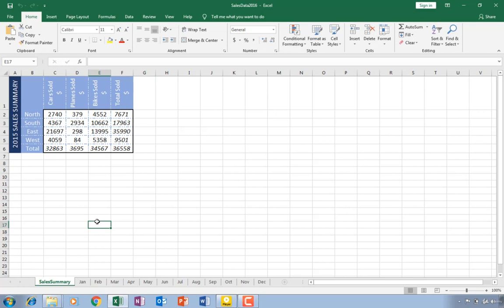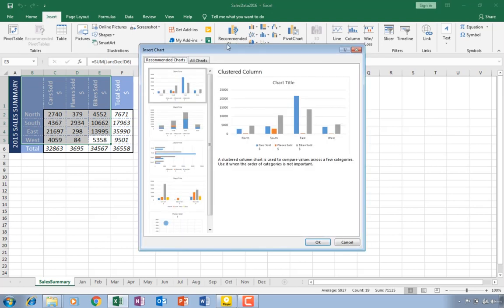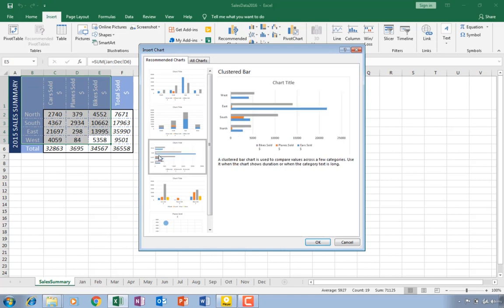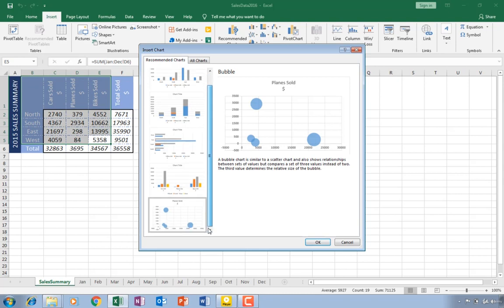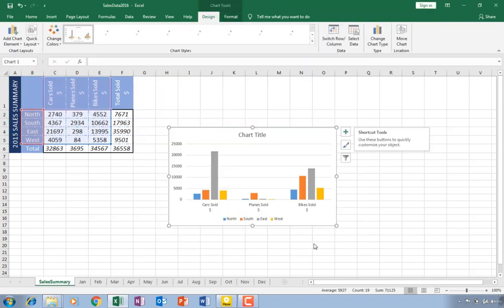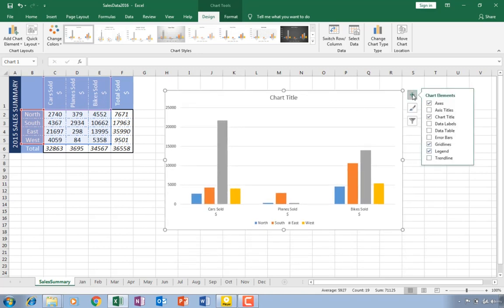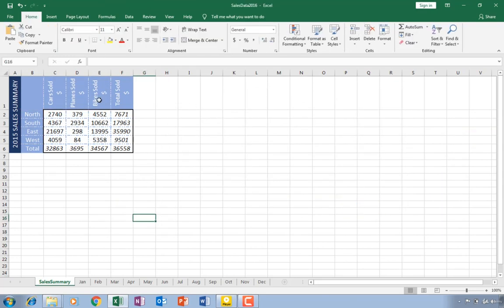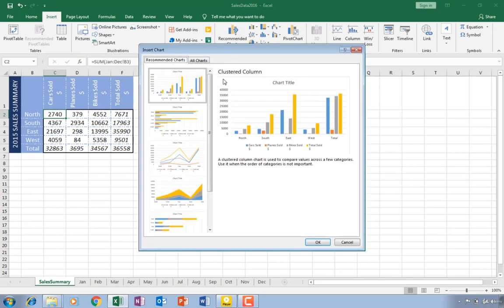Recommended Charts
69. Recommended Charts - Excel Mastery: From Beginner to Advanced